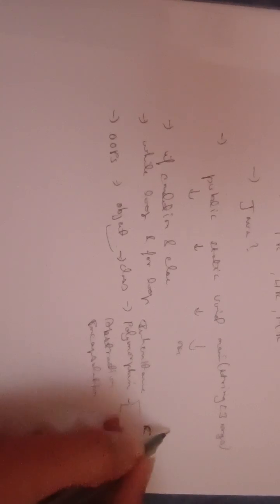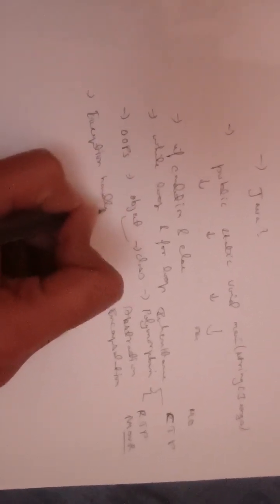TCS interview experience and questions part - 2